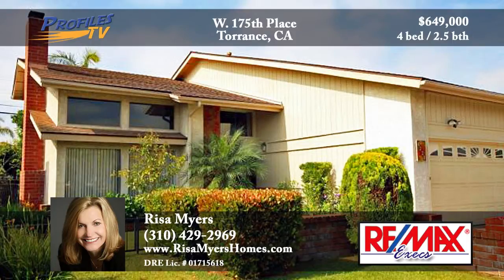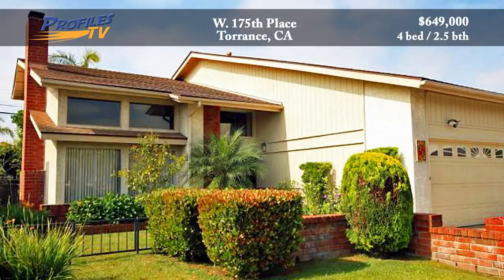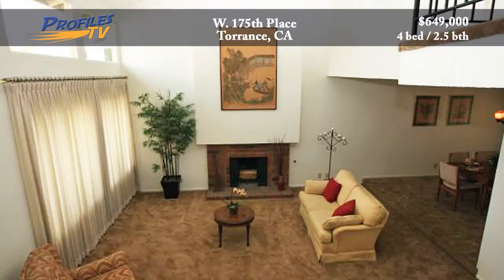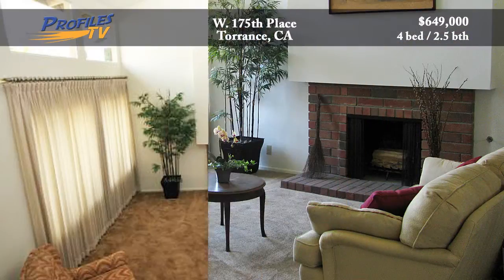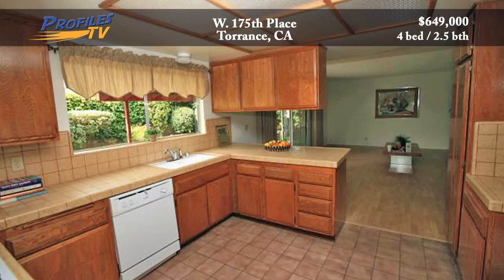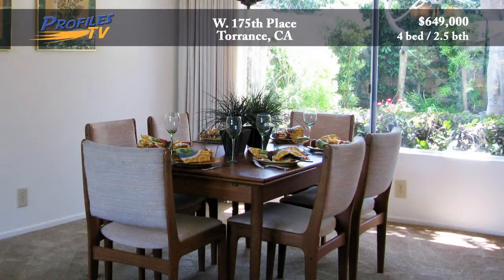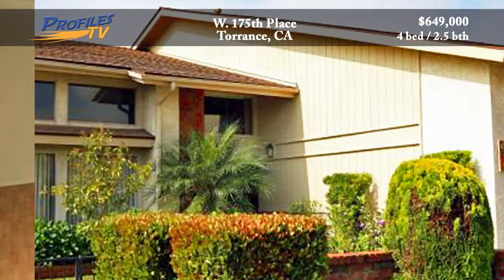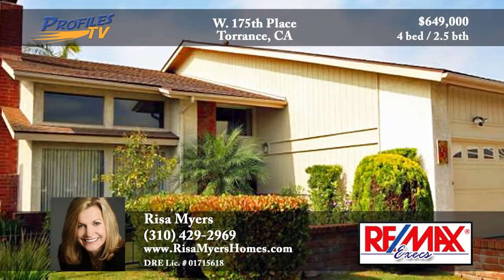RE Video Example3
This spacious two story contemporary home has great curb appeal and is situated on a quiet cul de sac in an attractive Torrance neighborhood. The home features 4 bedrooms and 2.5 baths with lots of storage and a 3 car garage. The home is light and bright with vaulted ceilings and a grand entry. The main level features a large living room with a Brick fireplace that warms the living space. The kitchen has new appliances with wood cabinets that have all been refinished. And, a formal dining room looks out to the lush back yard. This well maintained home also has new carpet and paint.

Are ready for comfortable living in Torrance?